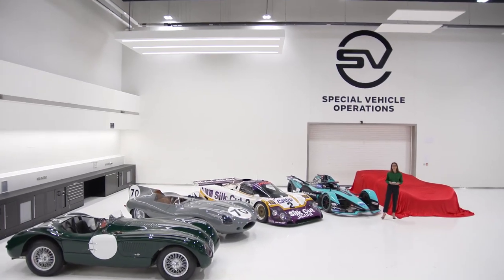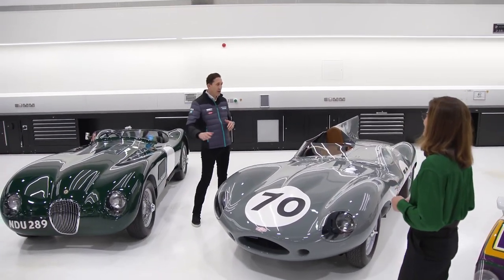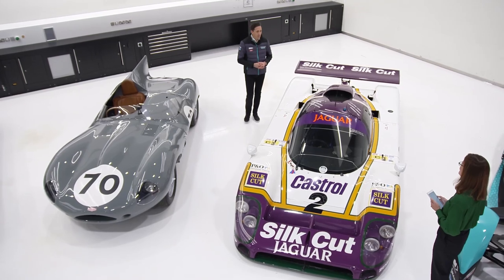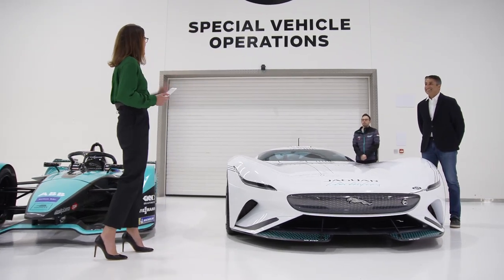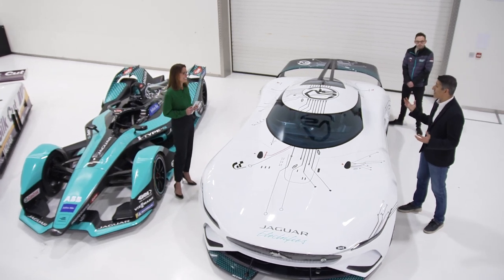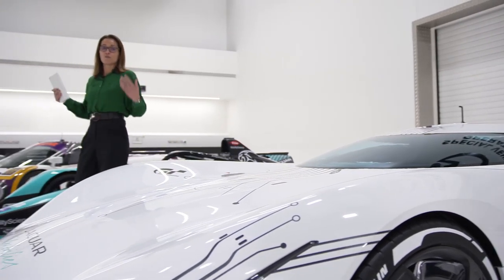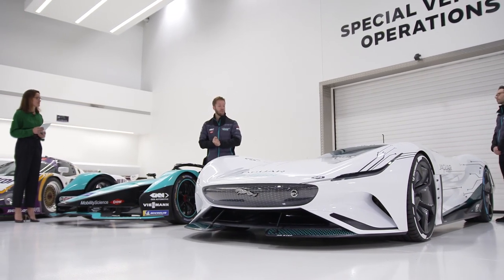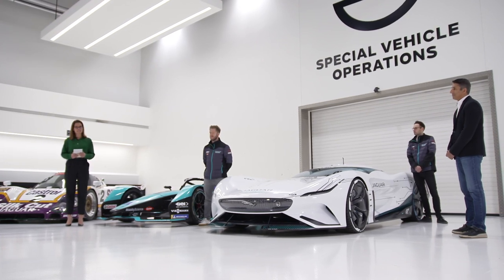Jaguar Vision GT SV | World Premiere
Re-think everything you know about electric gaming performance. The next chapter in our Gran Turismo story has arrived. This is the Jaguar Vision GT SV.